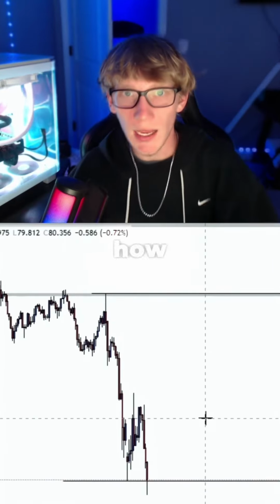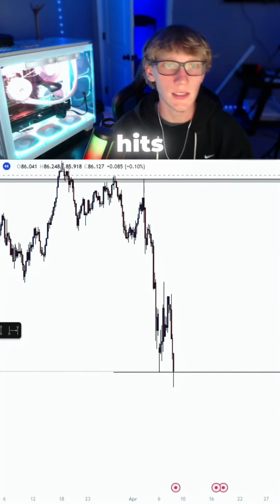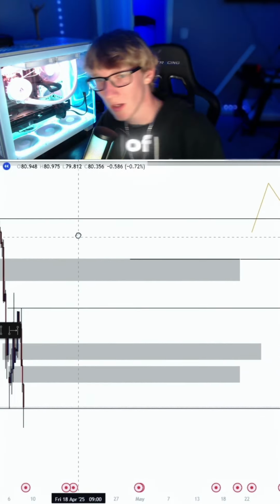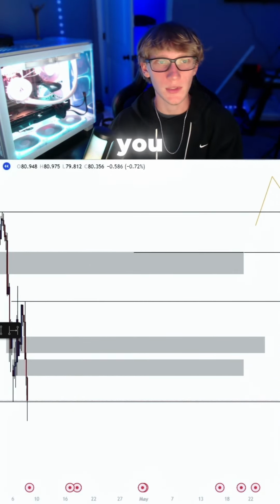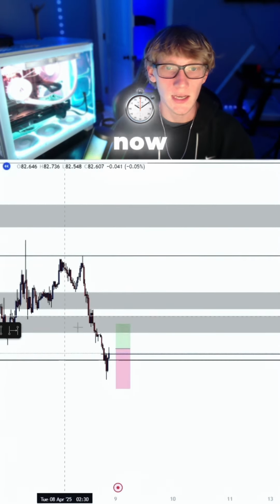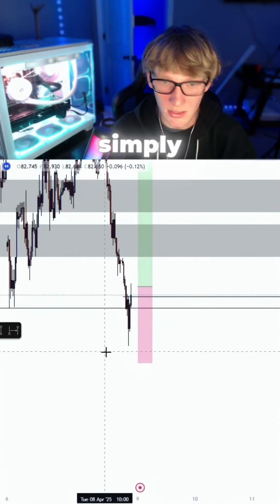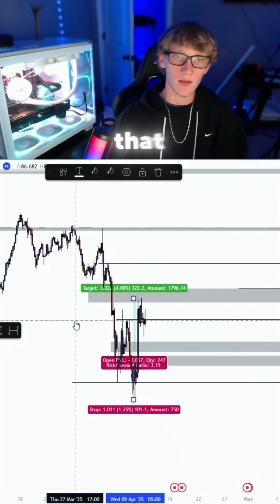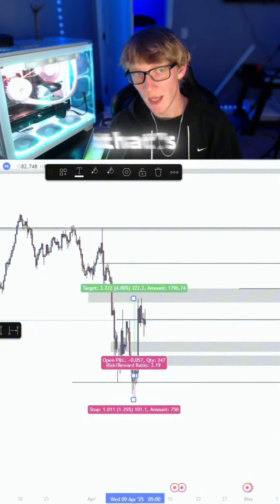This is how I MARK my TPs and SL.